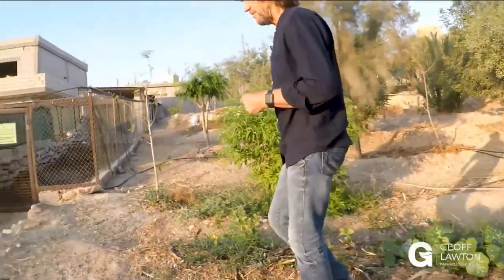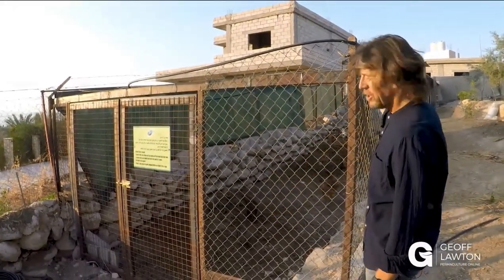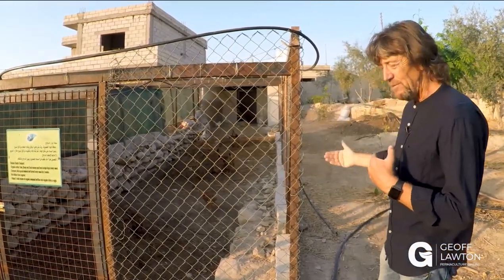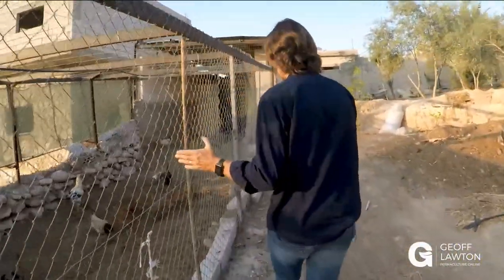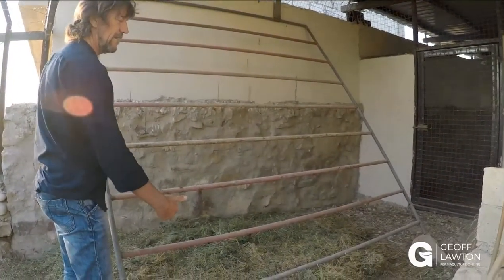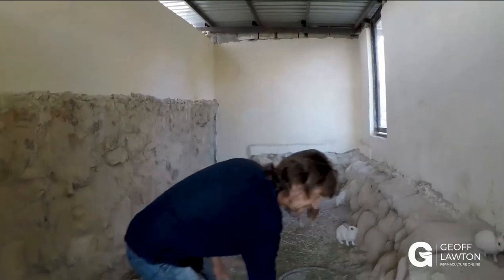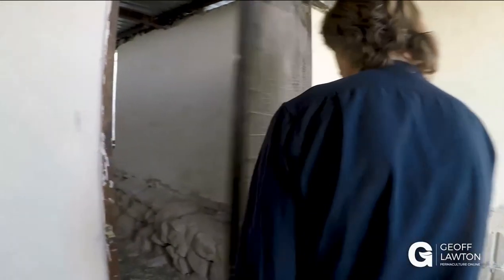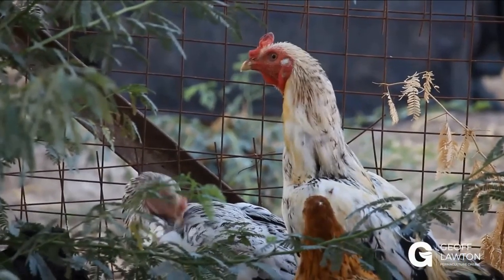Chicken manure system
A downhill chicken composting system is creating one cubic meter of compost every week, working as the “engine of fertility” for the site. Now rabbits are connected to the chicken yard, adding another component. The manures co-mingle and are combined with mulch and food scraps from the village. In other words, it creates fertiliser and food while cycling waste.